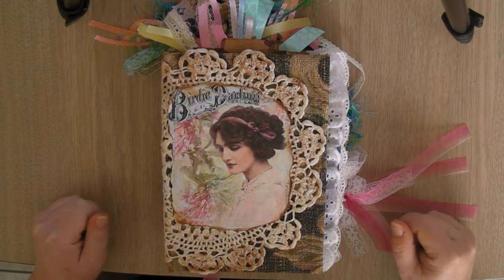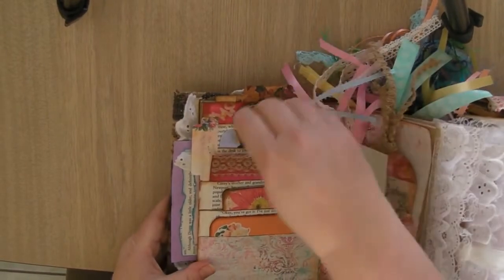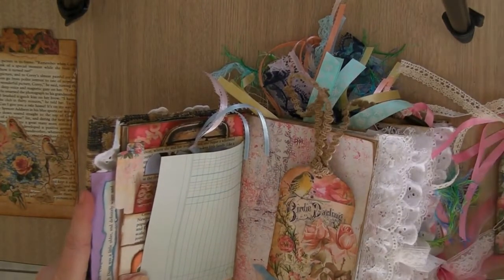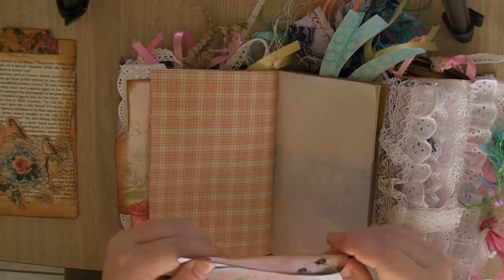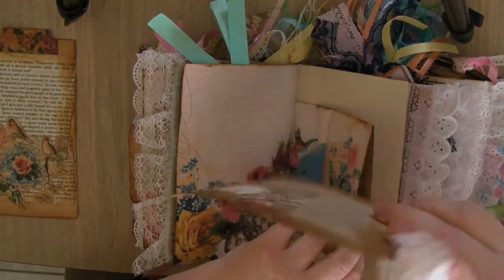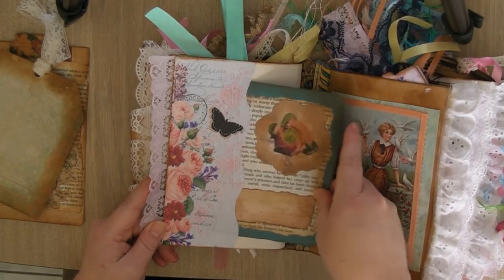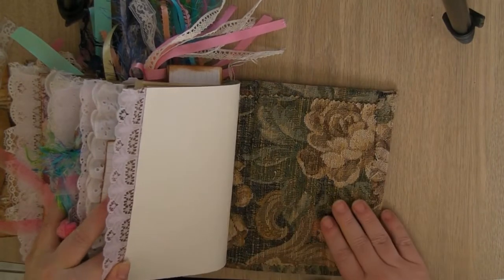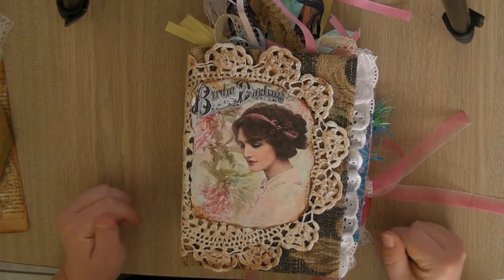Junk Journal FLIP through #3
Here is a Flip Through video of my latest Junk Journal.